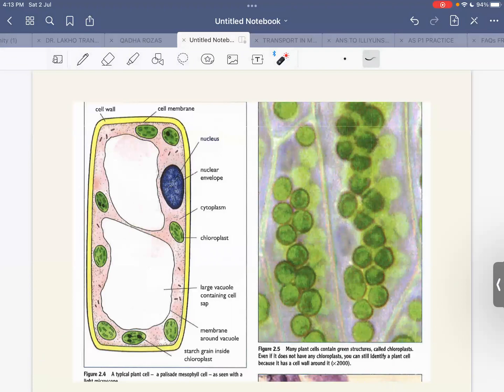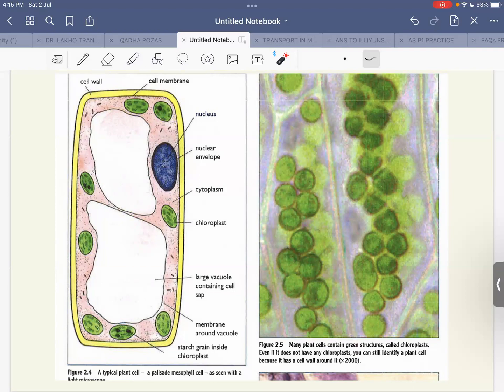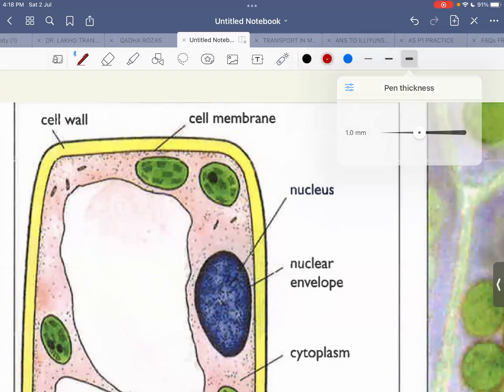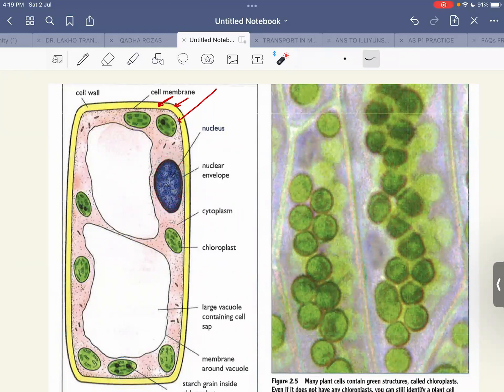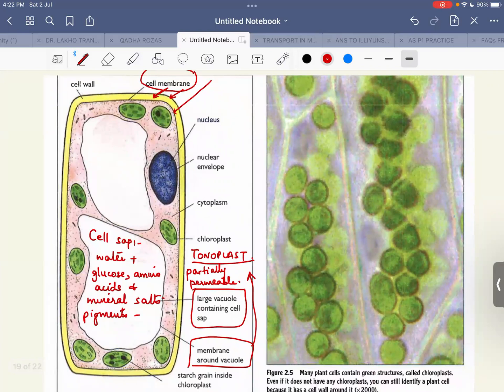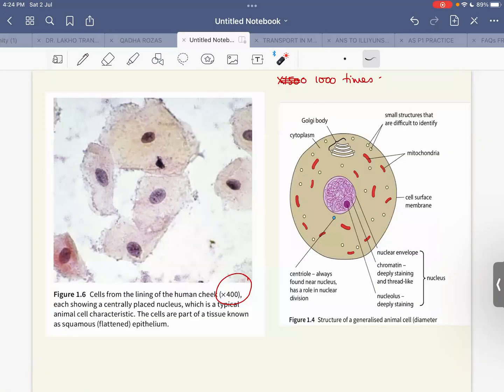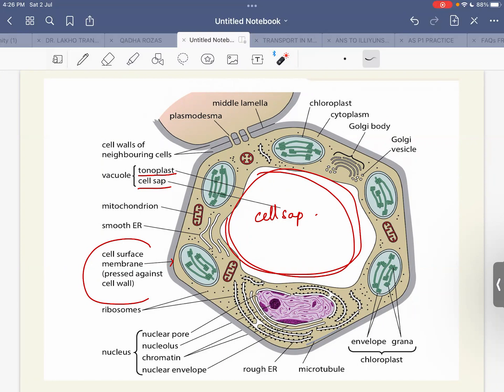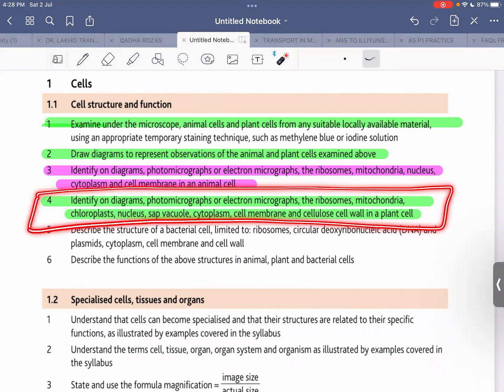Plant Cells | O'Level/IGCSE Biology | Biology with Dr Lakho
animal cells
cells
animals
animal
bio
bio easy
biology
sir
teacher
dr
dr akho
lakho
dr lakho
bio simplified
best teacher
top teacher
bacterial cells
specialized cells
special cells
plant cells
cell intro
how to learn bio
biology
bio cellls
bio cells
how to sufdy bio
how to study biu
bio